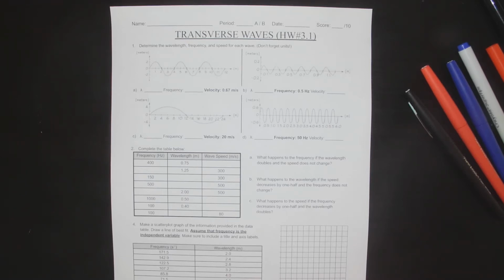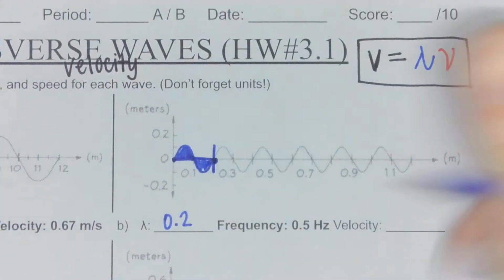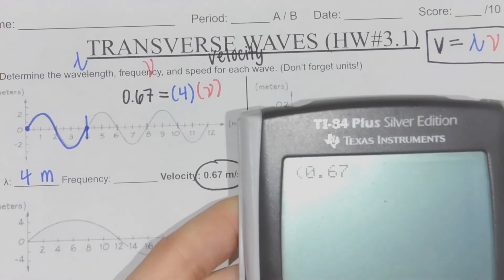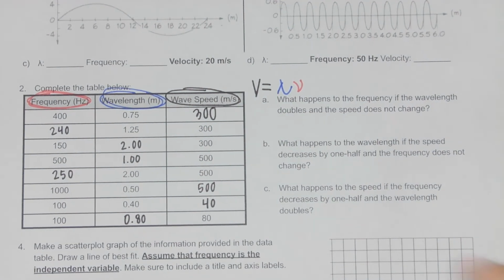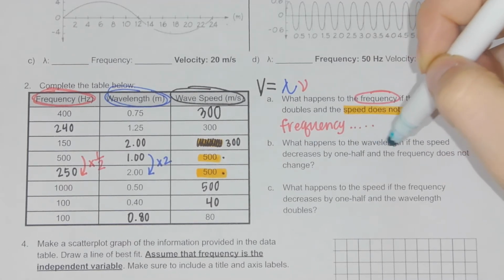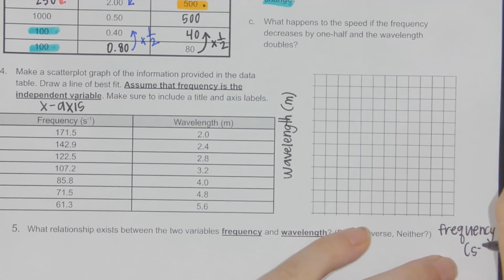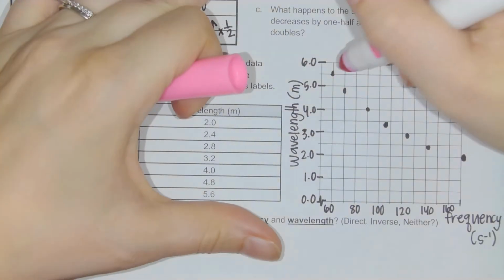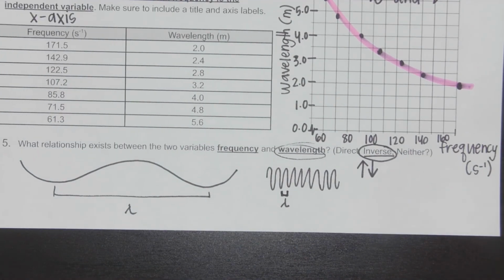HW#3.1 - All